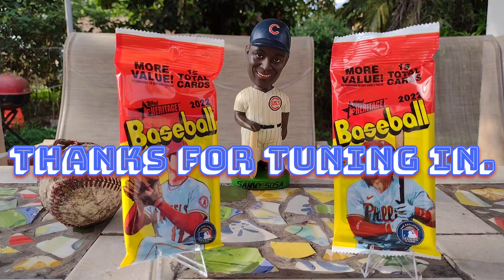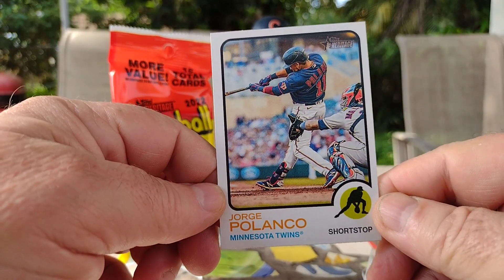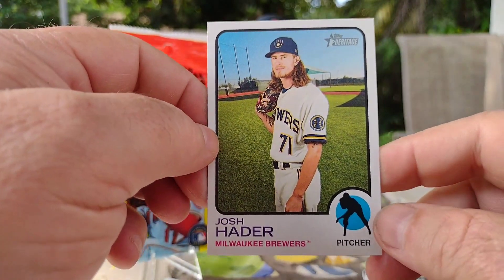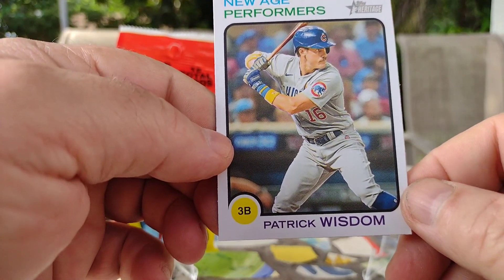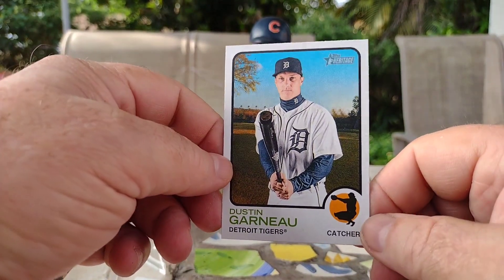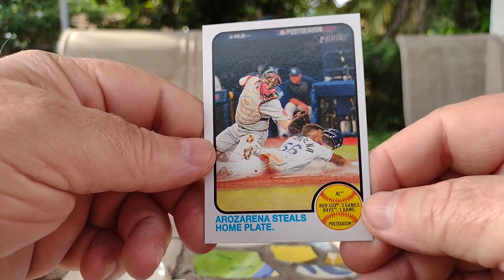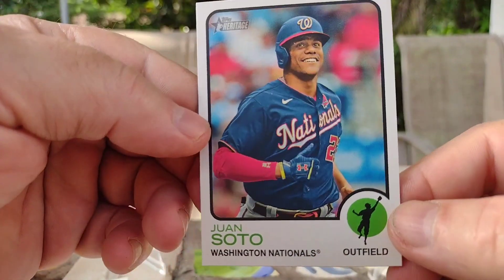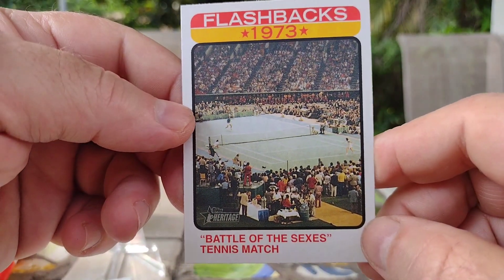2022 Topps Heritage $1 x 2 wax pack rip.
Such a great day so let's have a look at a cheap packs rip. let's go! Great deal at the Family Dollar. I really like Topps heritage cards.